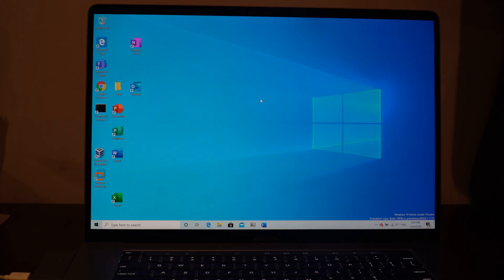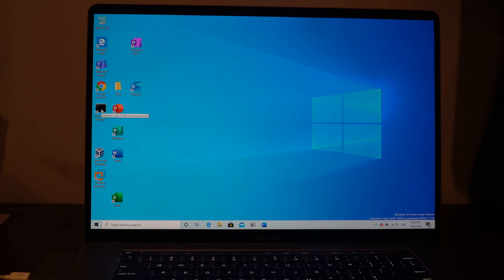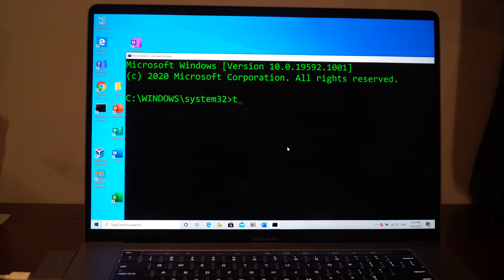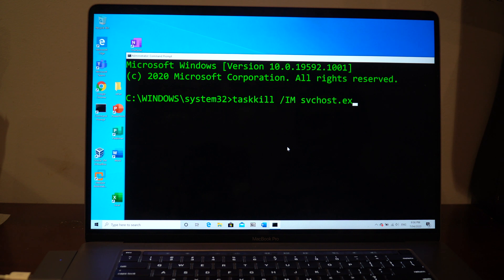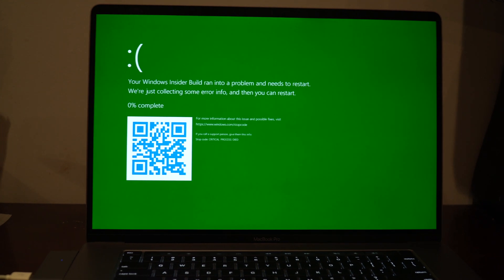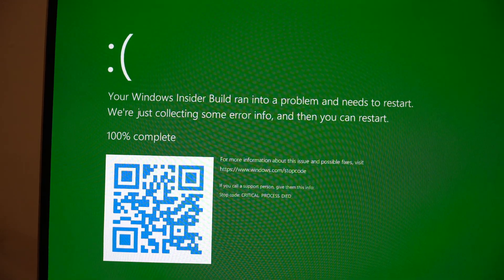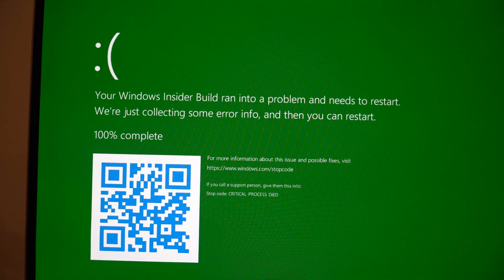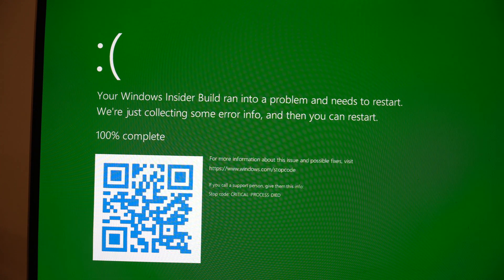Windows 10 Green Screen of Death (GSOD)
With the Windows 10 Insider Preview Builds, they don't provide an ordinary BSOD upon the system crashing, but much rather a Green Screen of Death (GSOD). This video shows the GSOD in action through crashing a critical system program.

Command used to crash computer: taskkill /IM svchost.exe /F